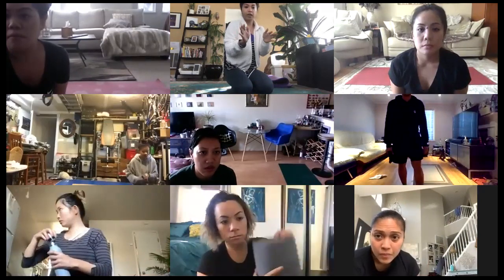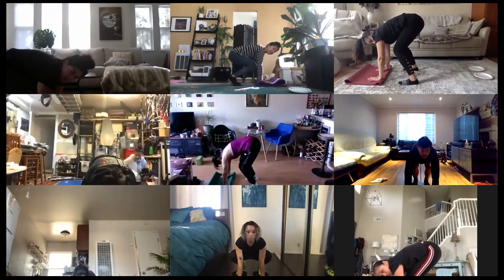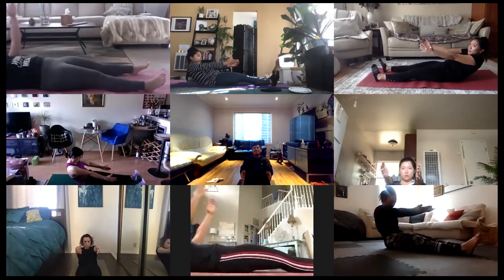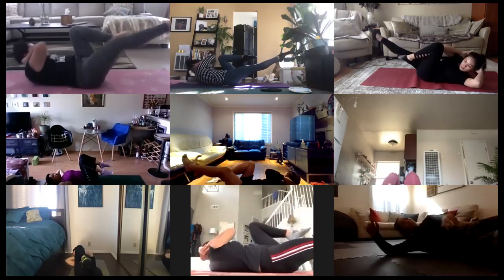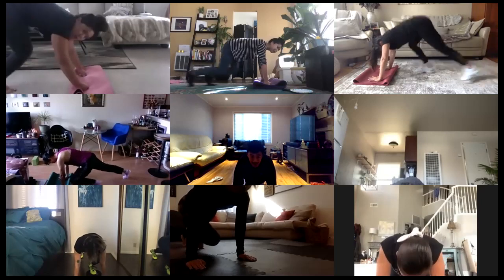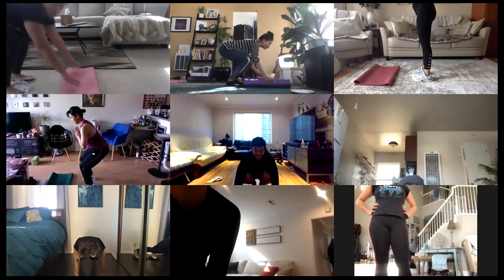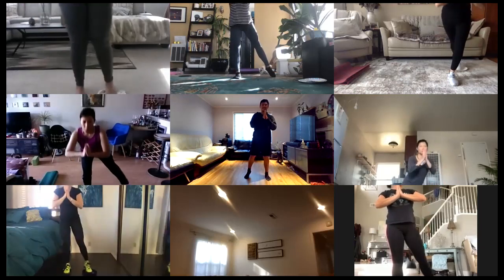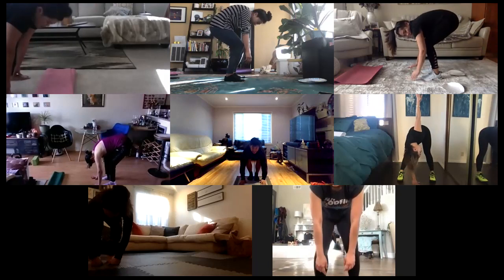Thursday HIIT Slider workout _3/26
Megaformer inspired movements
Need sliders or paper plates if on carpet.
Need socks, small towel or dryer sheets for hard wood.
*Handweights optional - not shown in this class

$10 (suggested) or pay what you can. If your income has been impacted by COVID 19, just take class and let this be self-care.